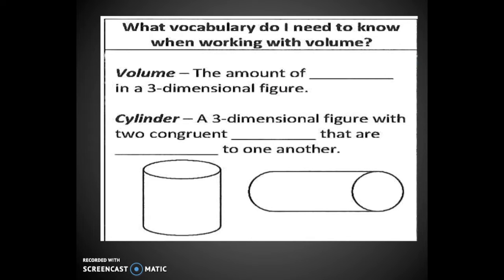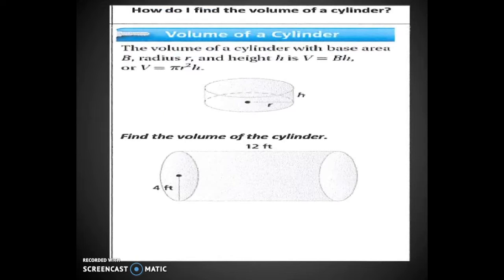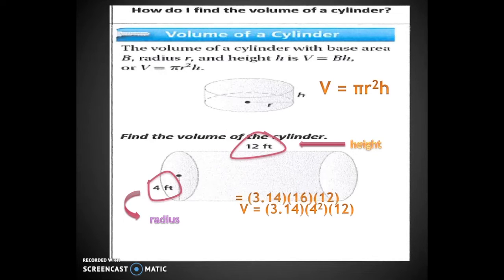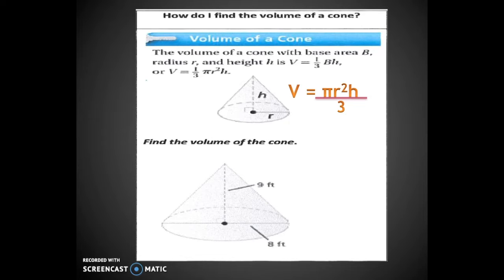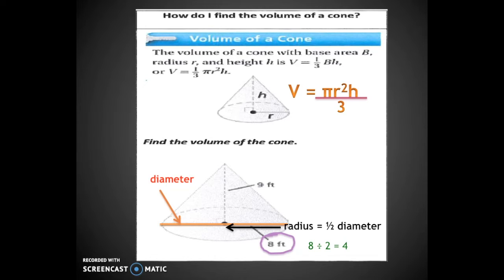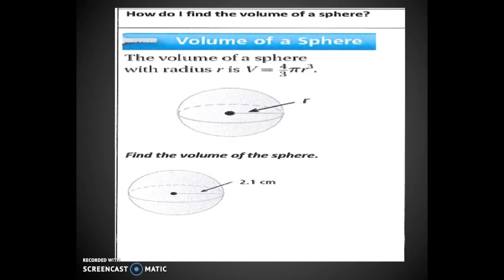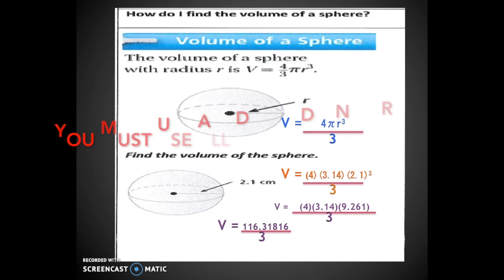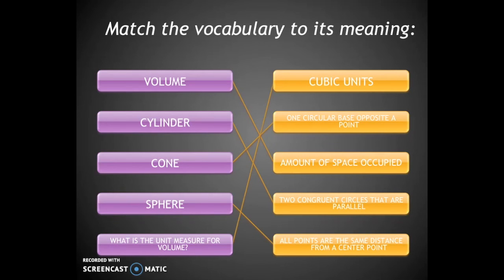Volume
This video is about Volume